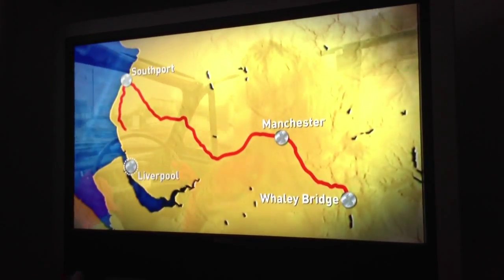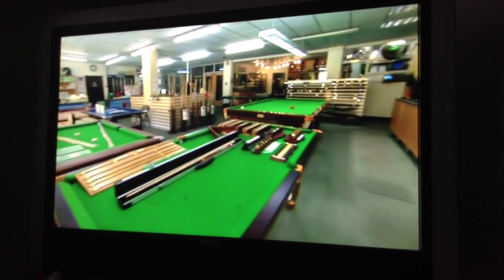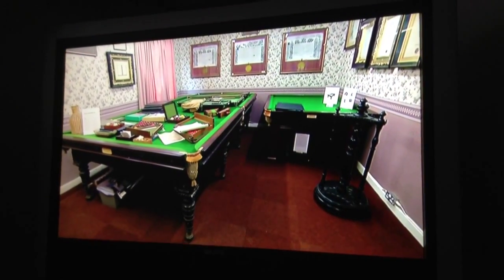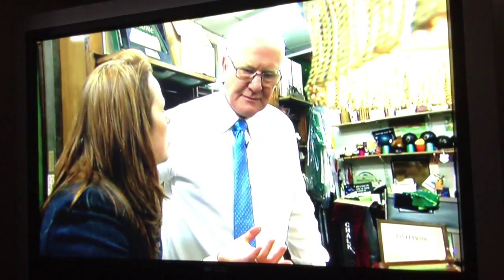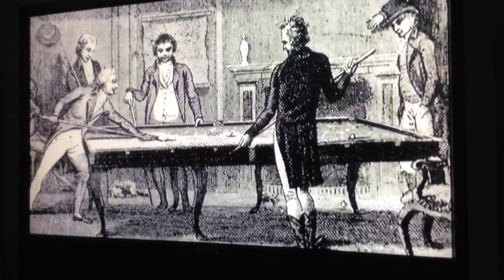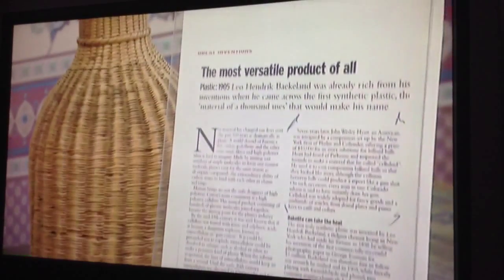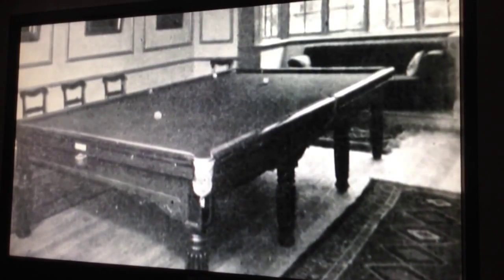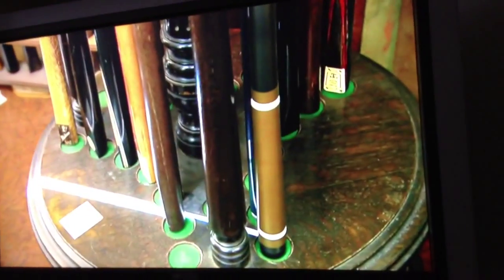Thurston - History of Snooker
History of Thurston Snooker